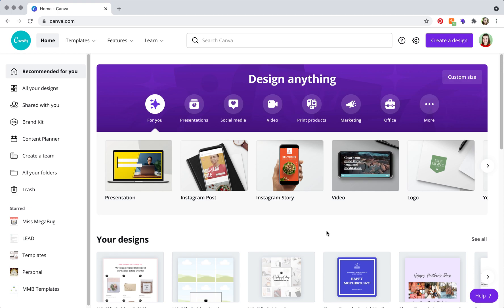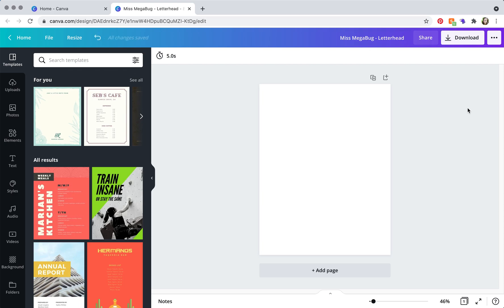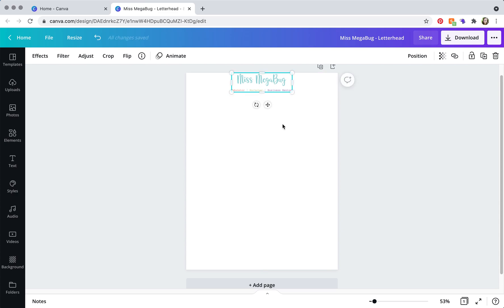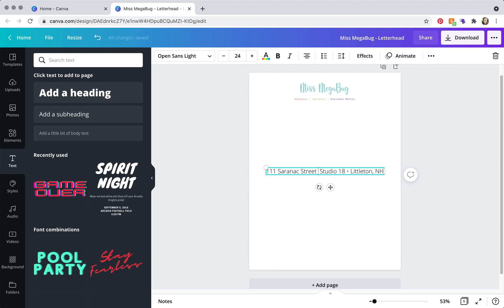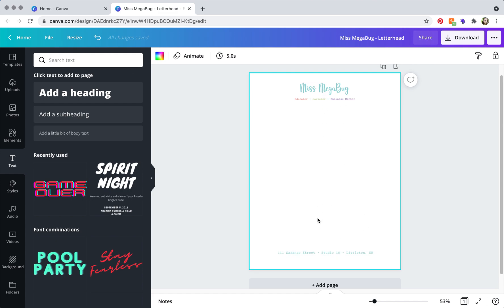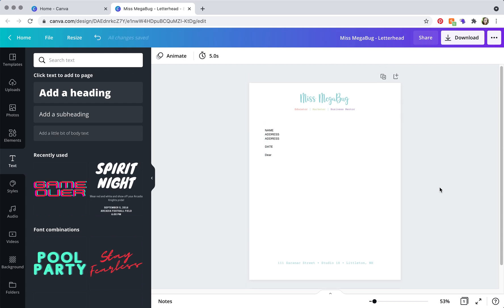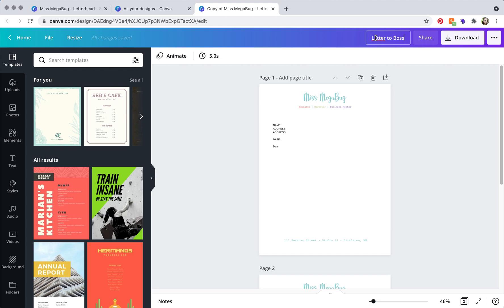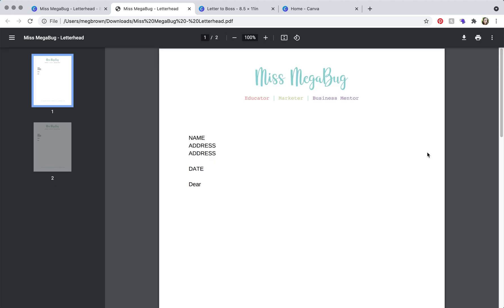How to Create Custom Letterhead on Canva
Learn how to create your own custom letterhead on Canva!

CHAPTERS
0:00 Intro
0:24 Creating and Working With the File
1:28 Adding a Header (Your Logo)
2:43 Adding a Footer
3:34 Applying Your Branding
4:32 Adding the Body Text
5:36 Using the Letterhead
7:29 Printing the Letterhead
7:55 Next Steps